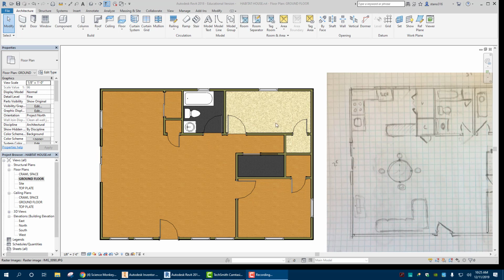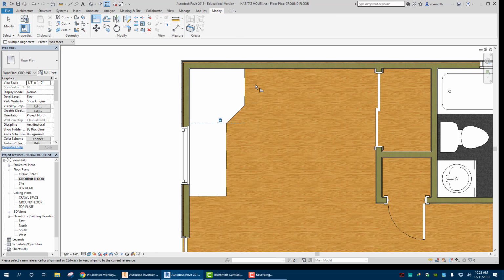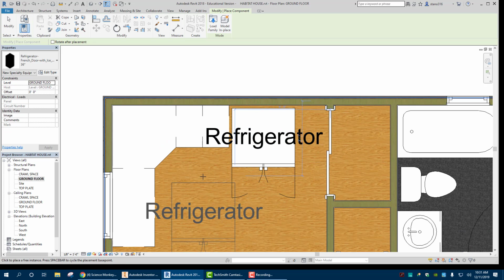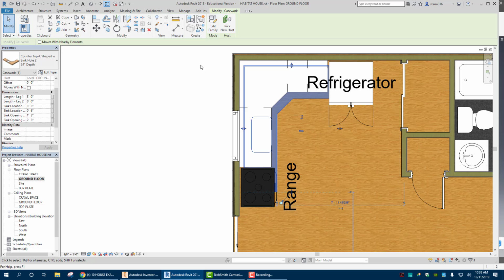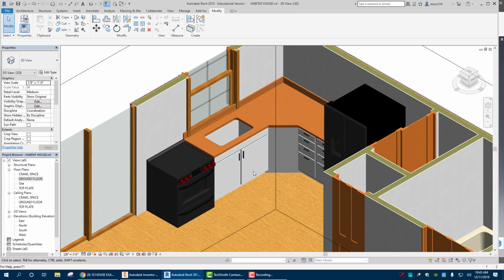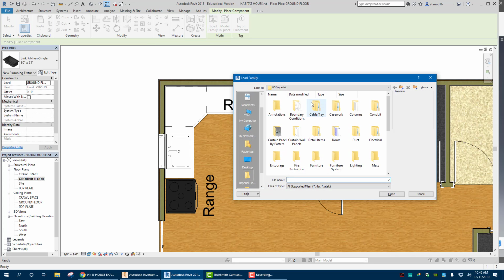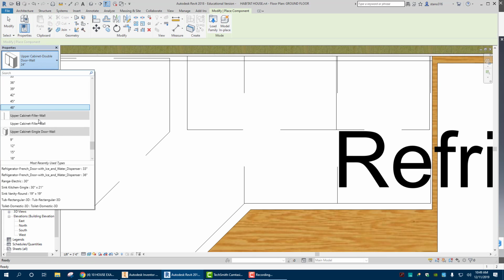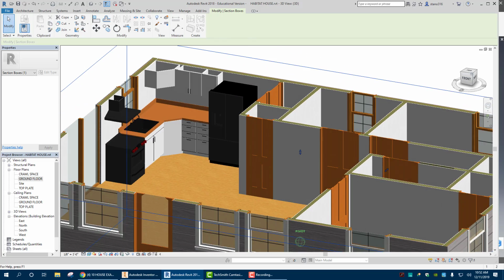HABITAT HOUSE VID 7 KITCHEN CABINETS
IN THIS VIDEO WE WORK ON INSTALLING KITCHEN CABINETS.